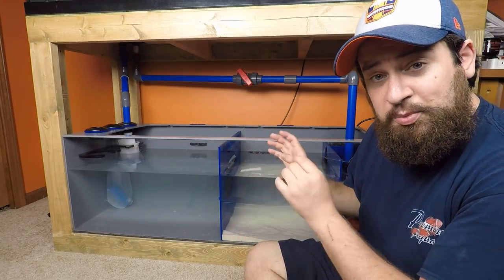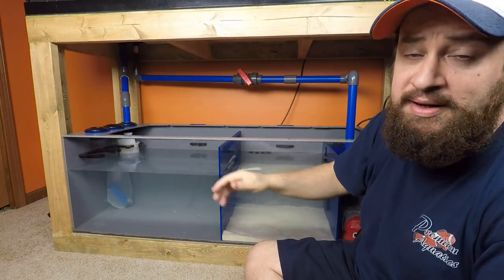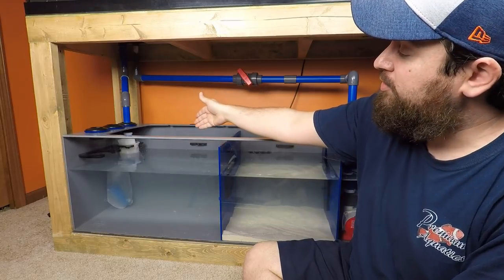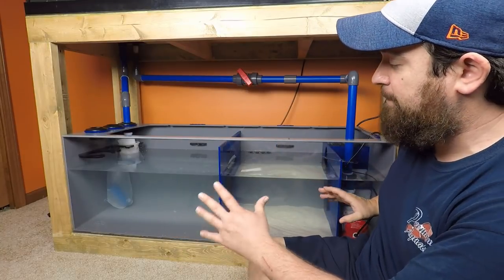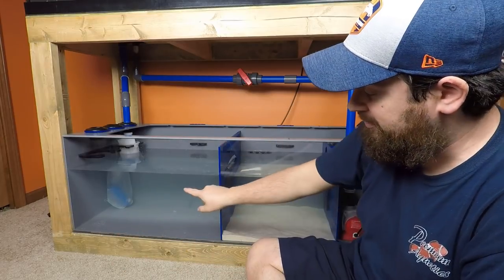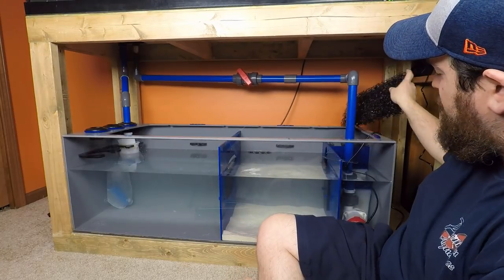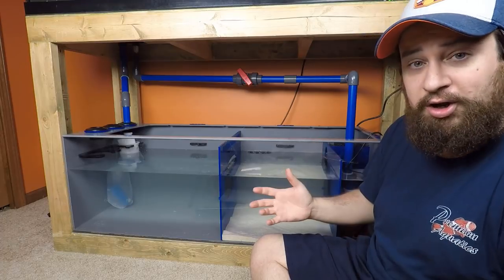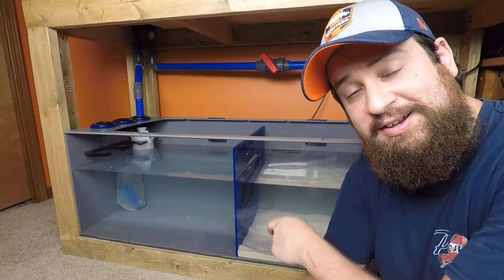Tank Series - Plumbing the Bashsea 48" Sump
This week, although we had technical difficulties with the sound and I could have thrown my camera into the ocean after finding out...we got this beautiful beast plumbed up and officially started moving water!